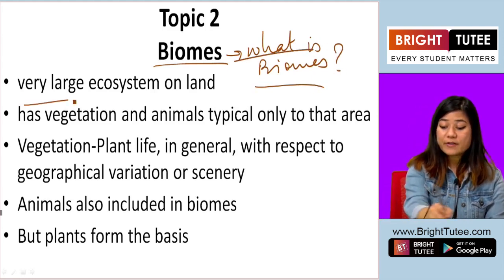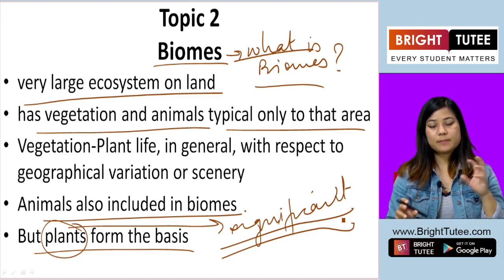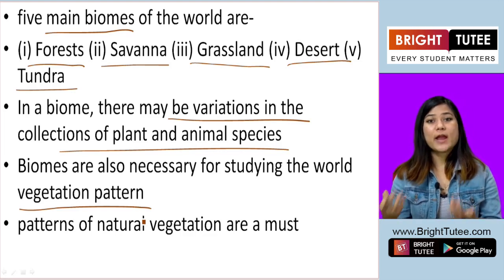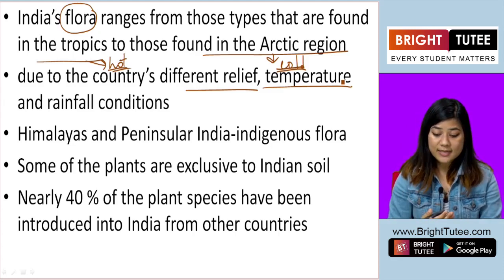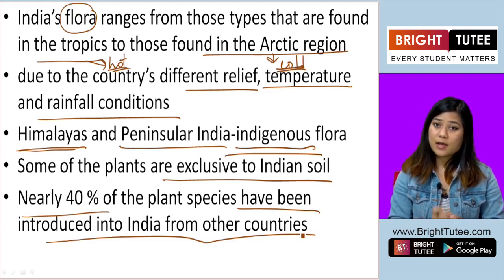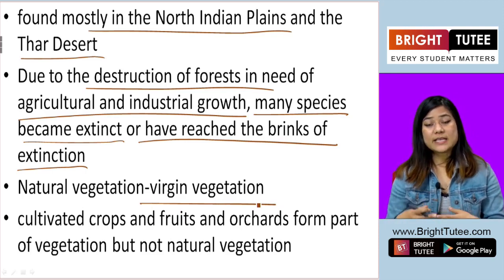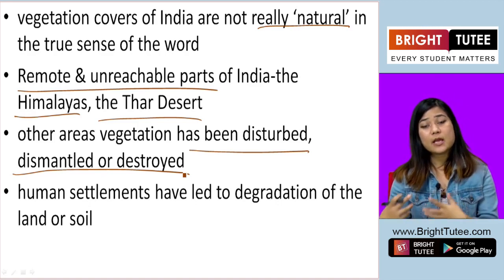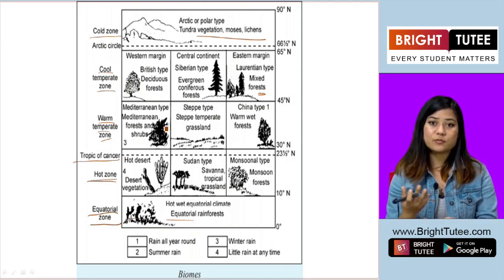1 4 Topic 8 1 What is an Ecosystem Part 4